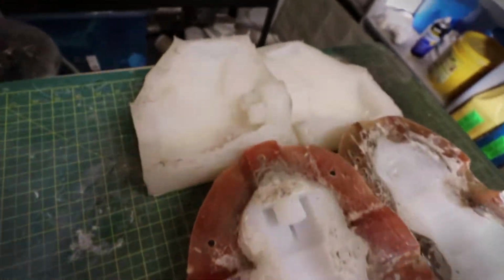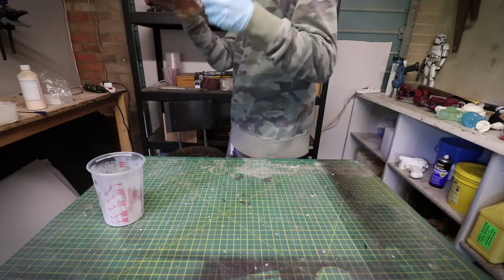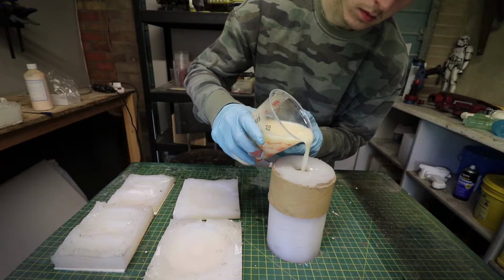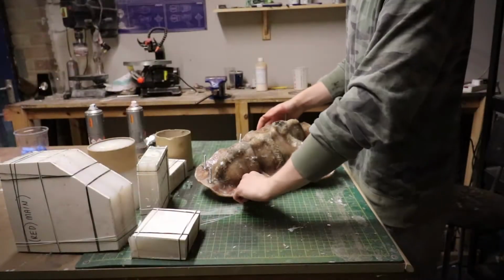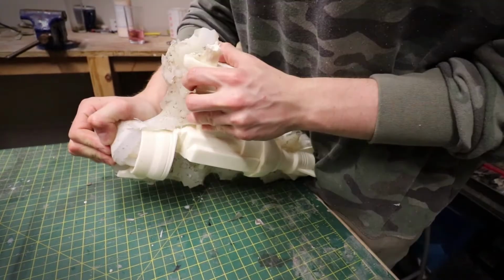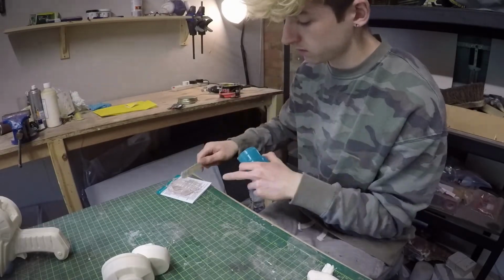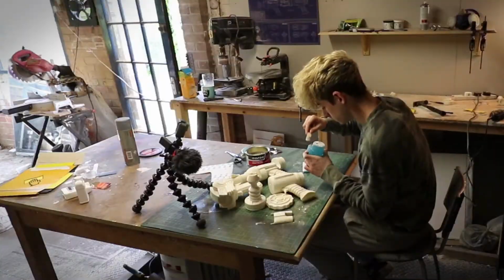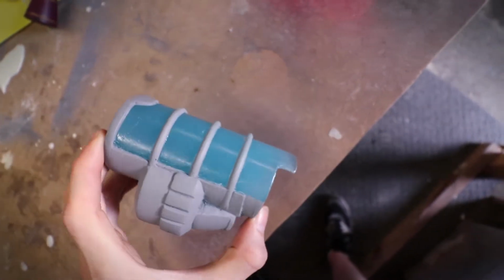Making Real-Life Laser Guns From CoD:ZOMBIES (1 of 2)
I wanted to explain some of the process behind making my real-life laser guns from the Call of Duty: Zombies mode.

·Wave Gun Posters:

·If you have any questions, leave them in the comment section below and I will get back to you asap!